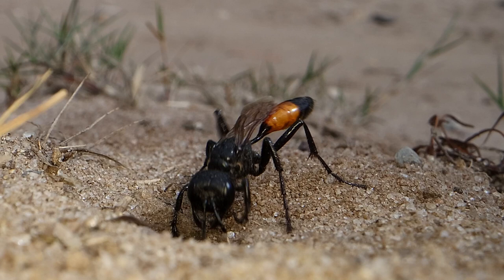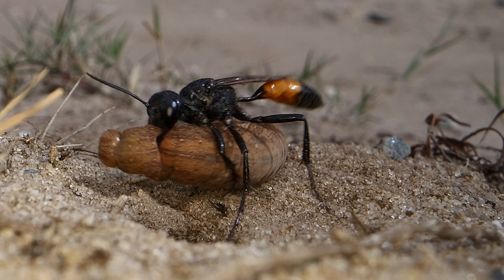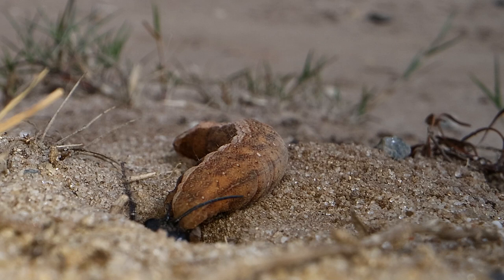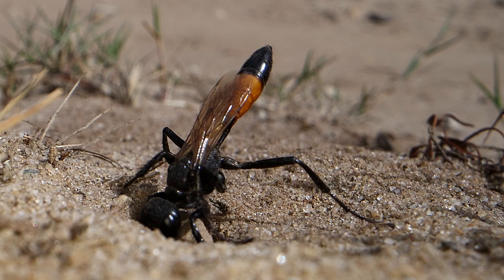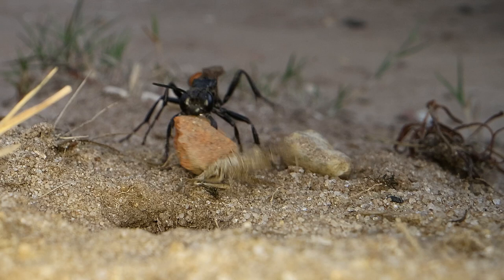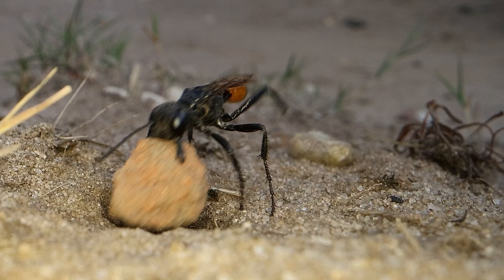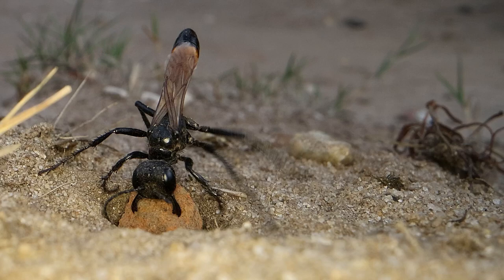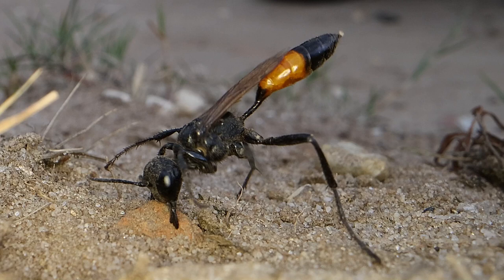Podalonia Sandwasp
Burying her caterpillar prey
RSPB Minsmere Digger Alley